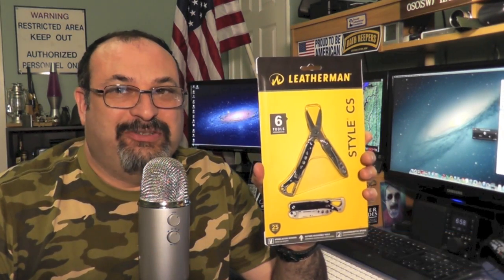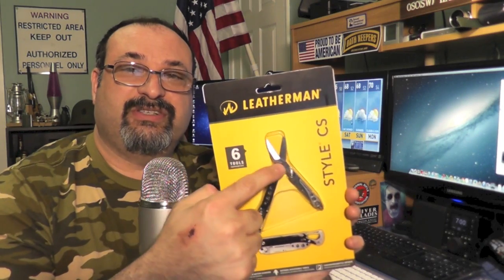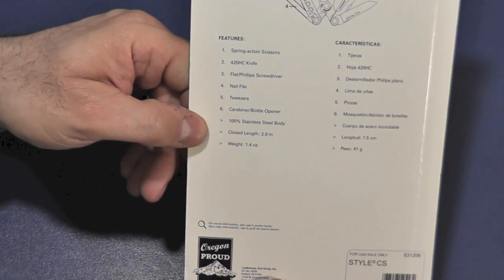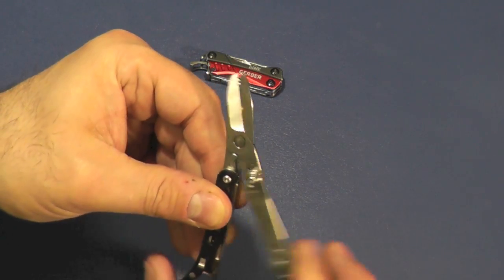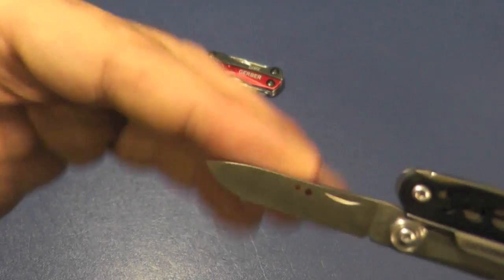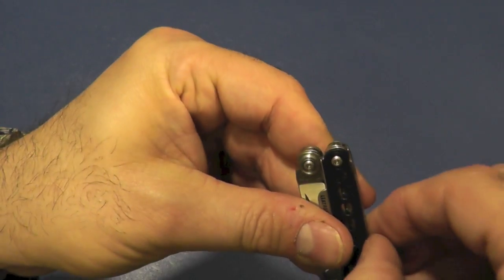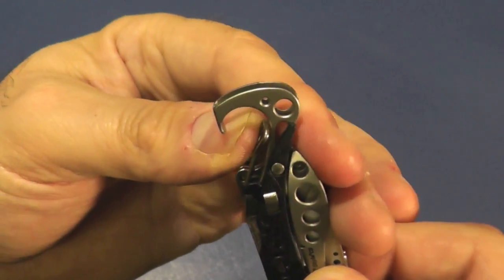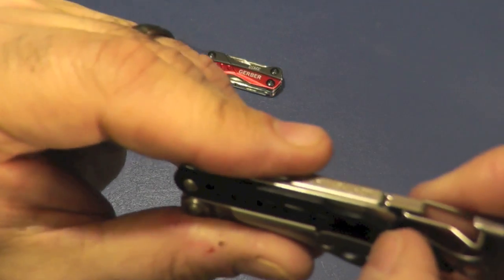Leatherman Style CS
Find more good information below the line.

My YouTube Shipping Address is:
Fred Hart